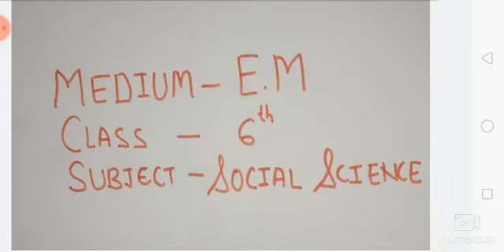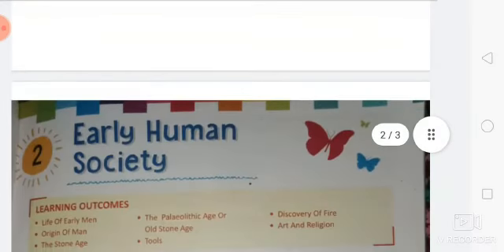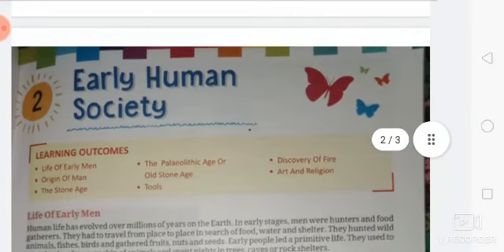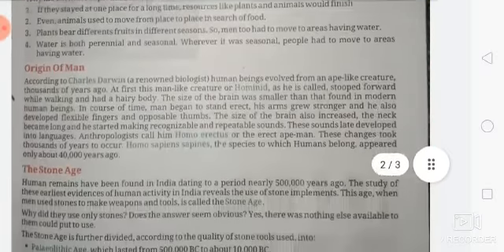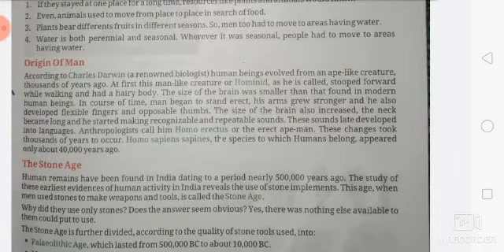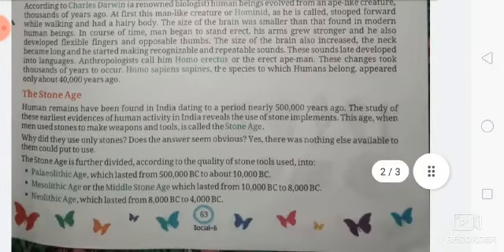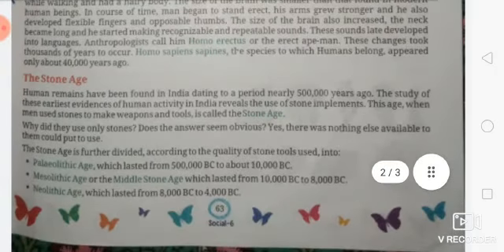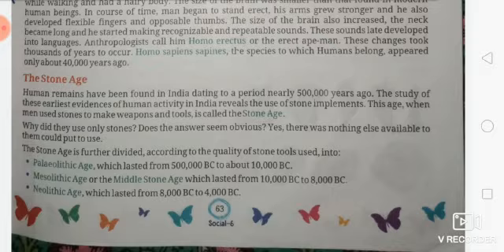Medium-E. M class-6 Sub--Science Chapter-2 (stone age)